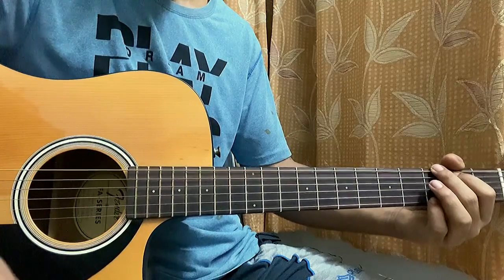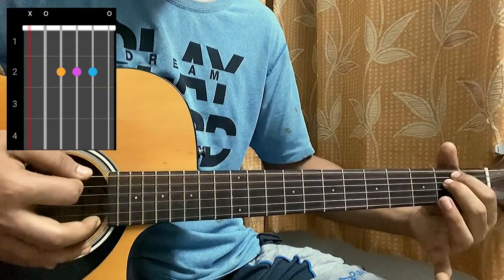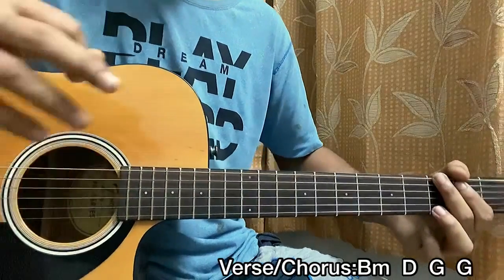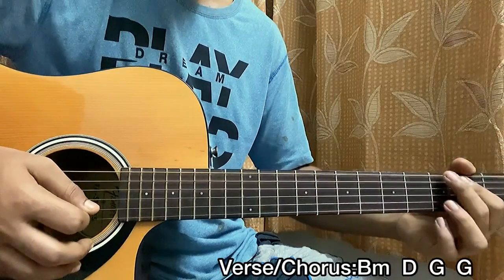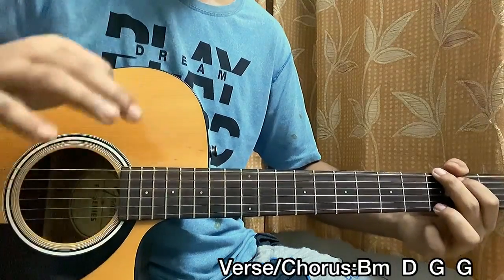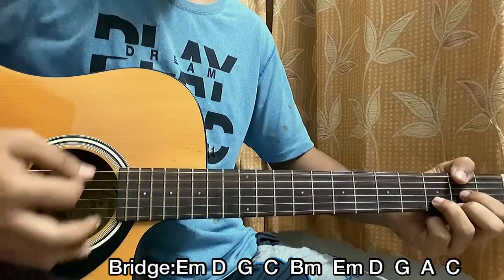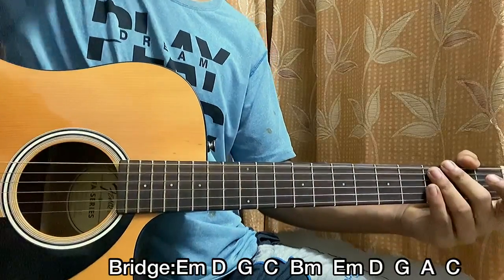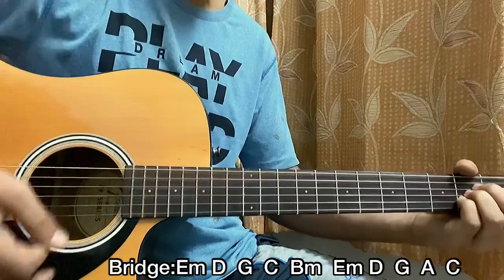Deserve You - Justin Bieber | Easy Guitar Tutorial | Lesson | Chords | How to play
@Justin Bieber

Deserve You - Justin Bieber Easy Guitar Tutorial/Lesson.

In this video, I'm gonna show you to how to play "Deserve You" by Justin Bieber.

Peace Out:)